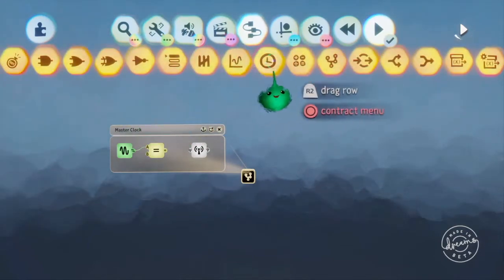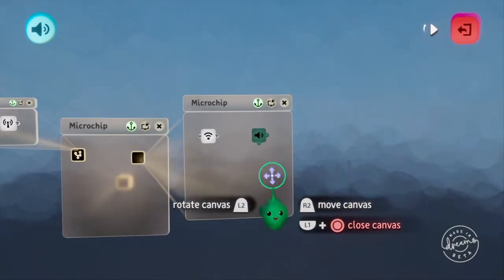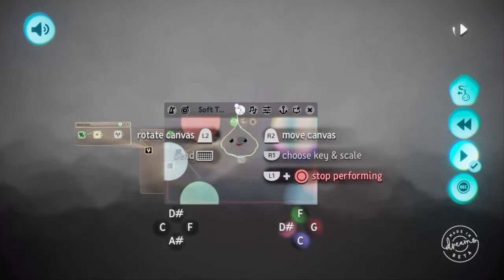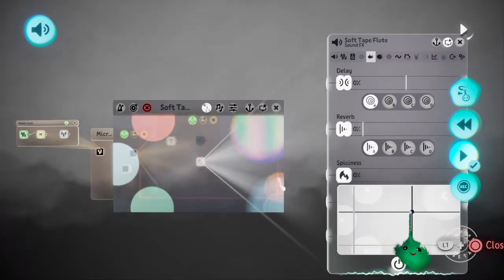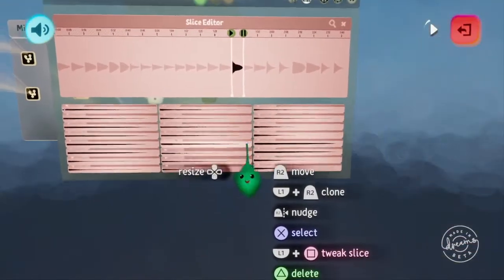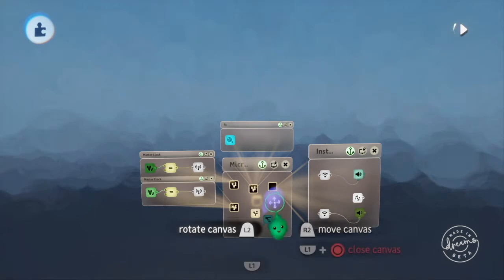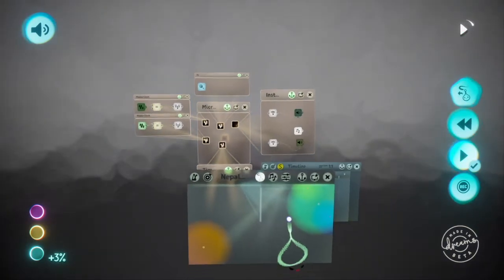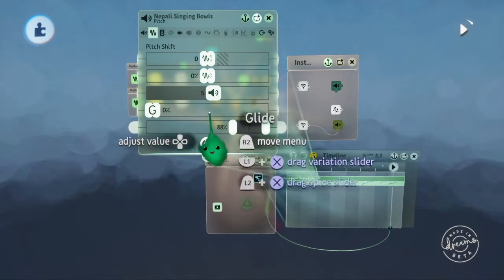Dreams PS4 - Synthopy Explained - Generative Music Tutorial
Some very basic concepts for creating generative music in Dreams:

- how to make a clock signal
- how to organize your workspace
- how to hook sounds up to the clock
- how to tweak sounds
- how to add randomness & modulations

PSN ID: atomtwix
Creation: Synthopy